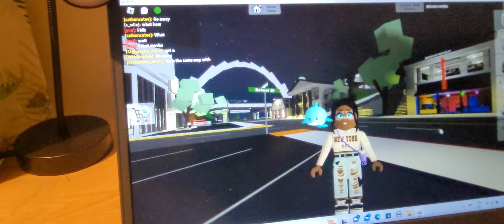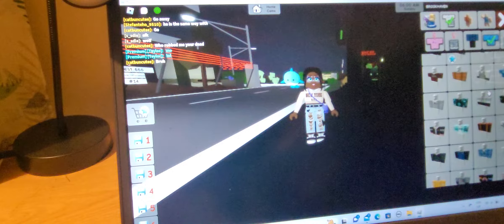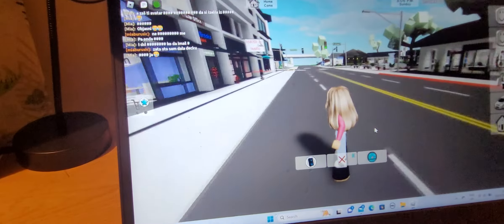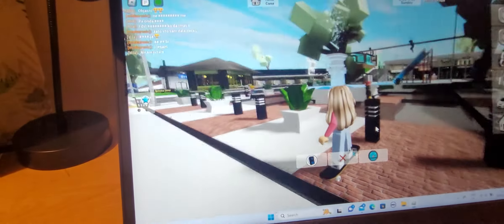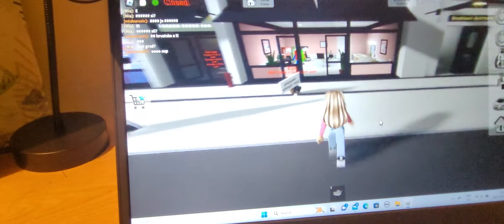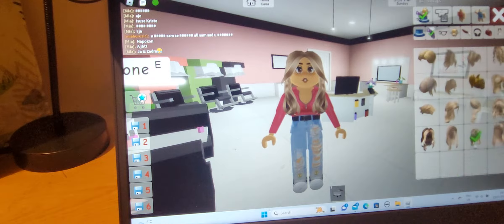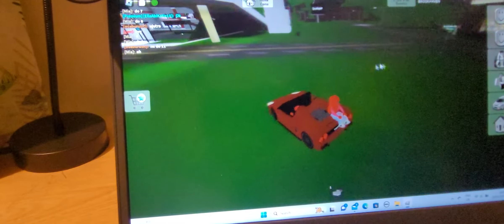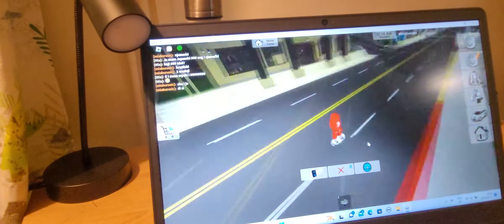copying peoples outfits in brookhaven to see how they react.(not what I expected!)